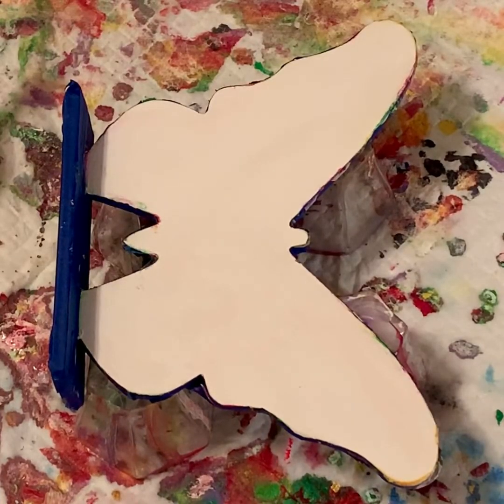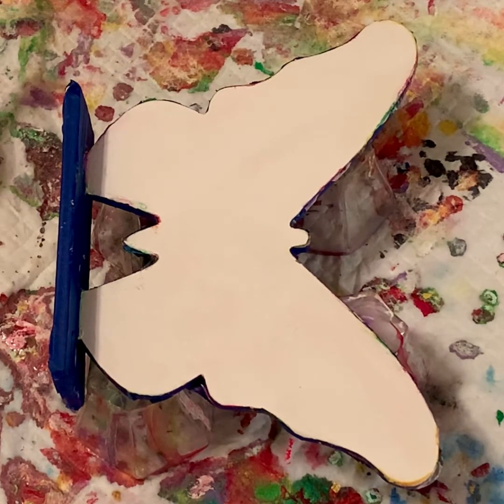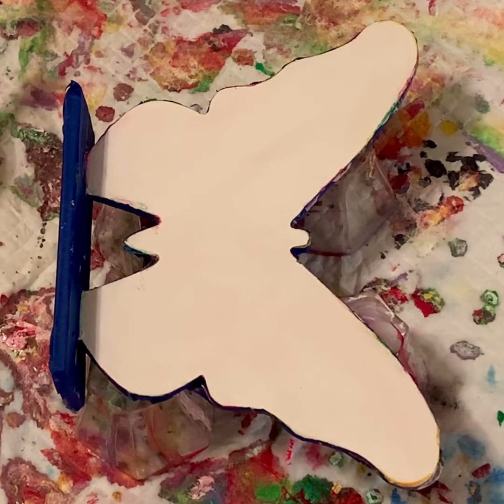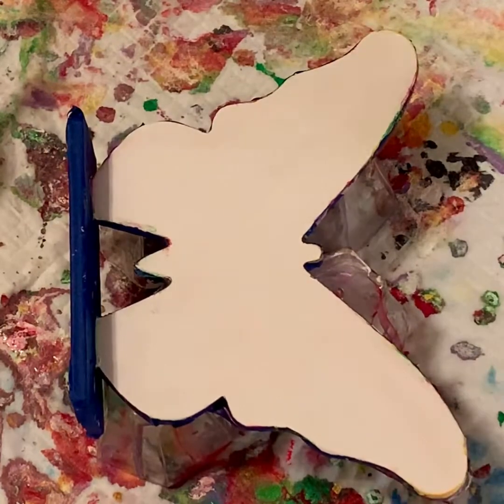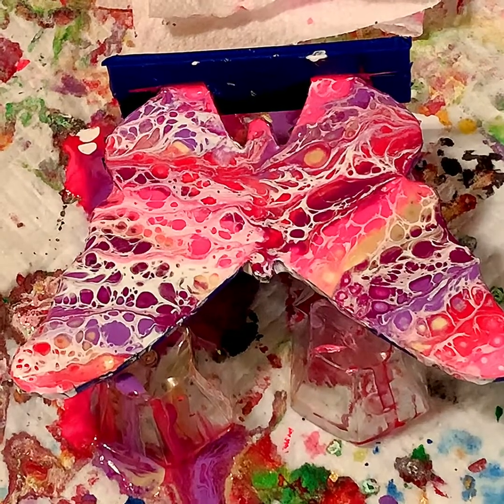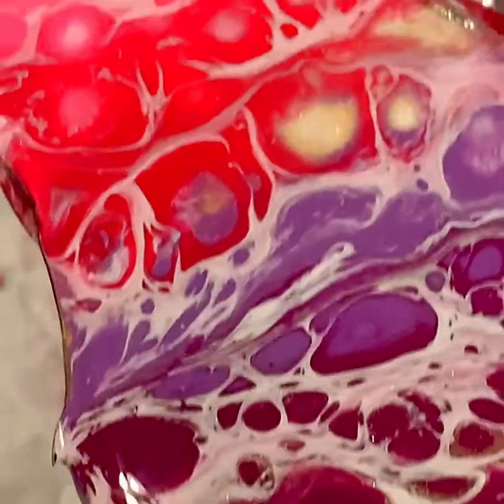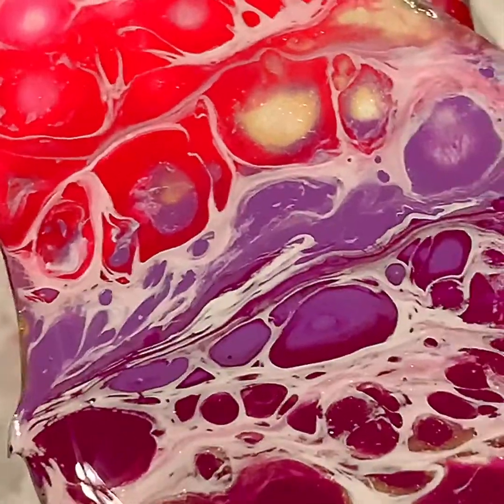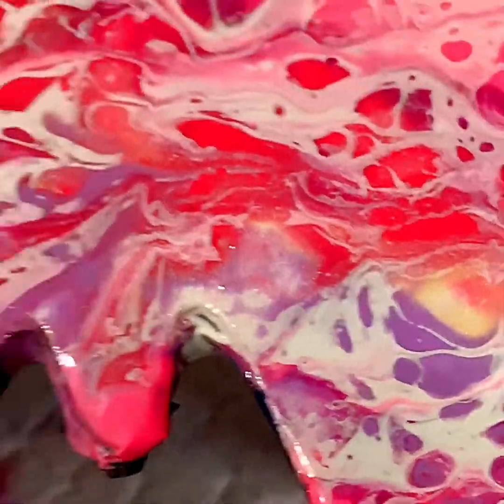Butterfly Acrylic Paint Pour - Abstract Acrylic Painting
This is part I of the process for creating an abstract butterfly home decor piece using acrylic paint pouring techniques.  I will be pouring on the other side of the butterfly at another time.  I may or may not decide to record the pouring of the other side.  Please leave a comment letting me know if you would like to see that pour also.

All paints were mixed with a medium of Floetrol & Elmers School Glue.  The paint brands & colors have been provided for you below.  I have also included the recipe for the cell activator.

Amsterdam Reflex Rose
Liquitex Basics Deep Violet
Liquitex Basics Brilliant Purple
Amsterdam Primary Magenta
Deco Art Metallic Decor 24K Gold

Cell Activator:  Amsterdam Titanium White + American Floetrol at a 10:1 ratio.

Please consider following me on social media.  The links have been provided below.

Thanks so much for being a part of my paint party!